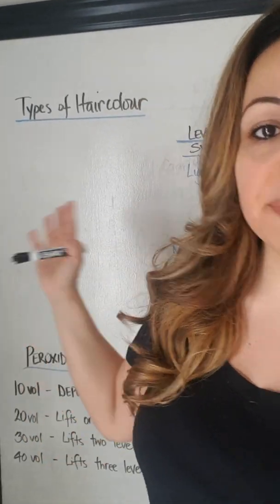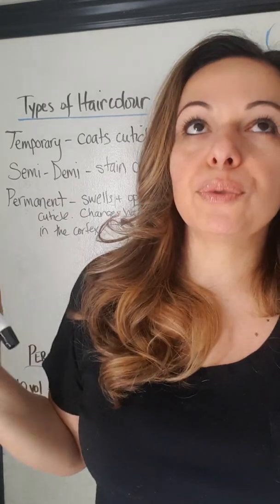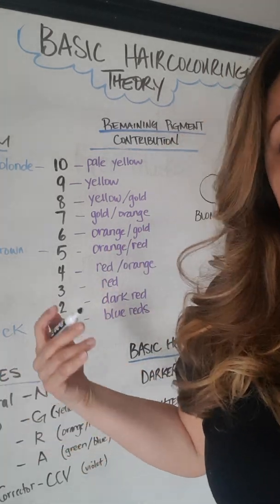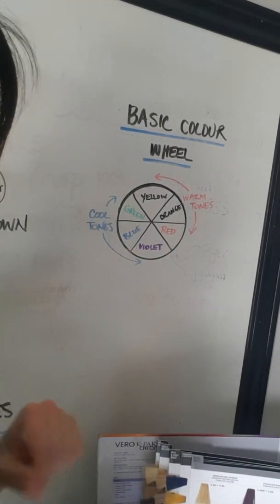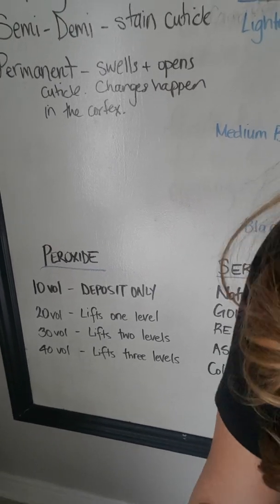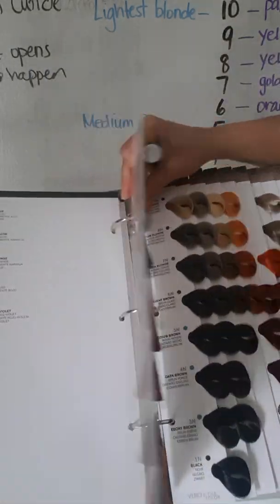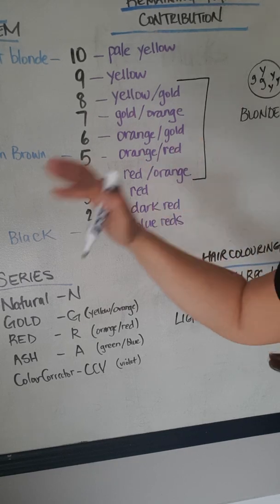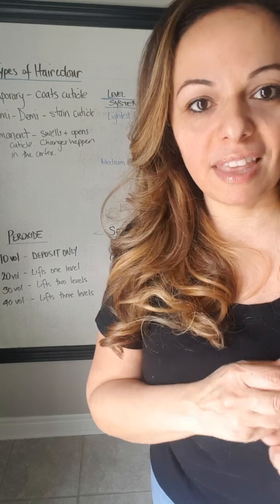BASIC Haircolouring Theory Part 1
Simplified basic colour theory